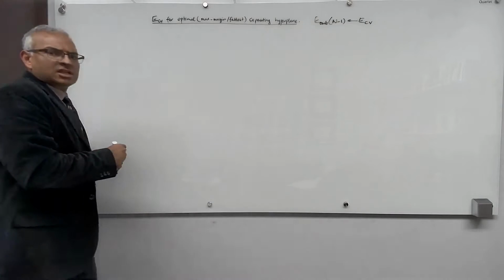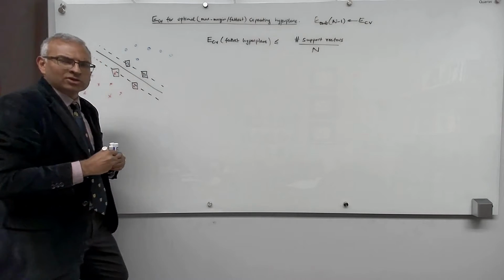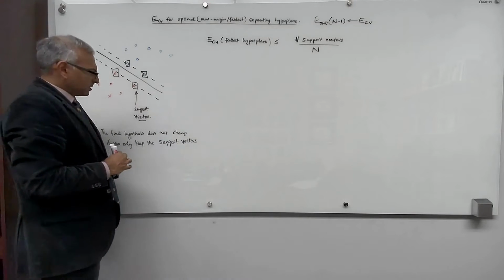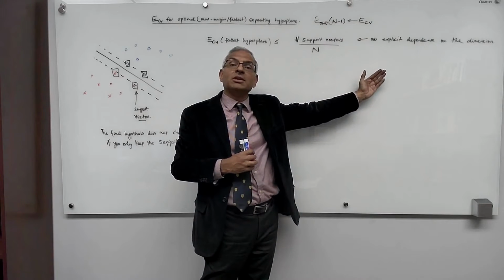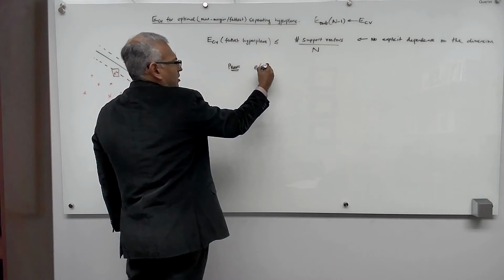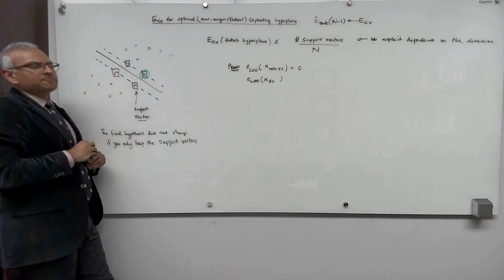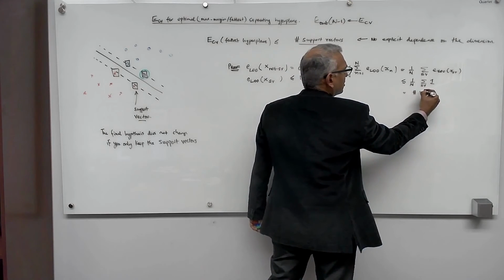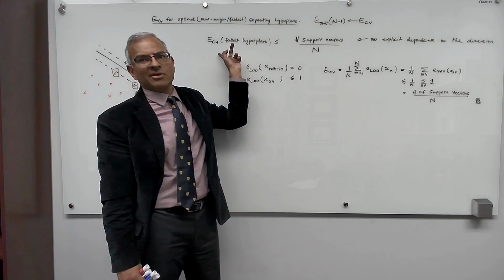24-c LFD: SVM optimal hyperplane cross validation error is controlled by number of support vectors.